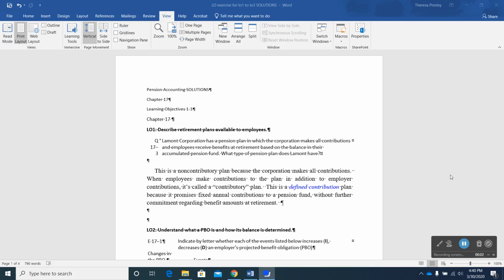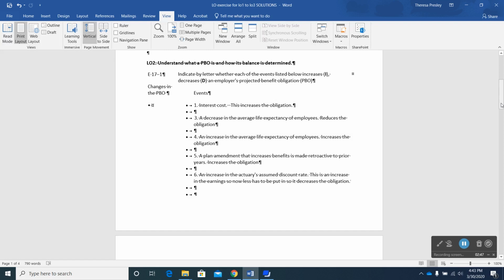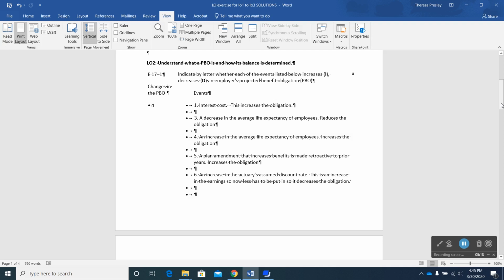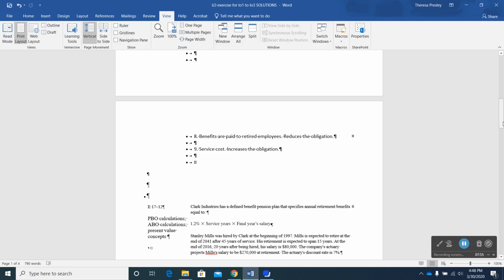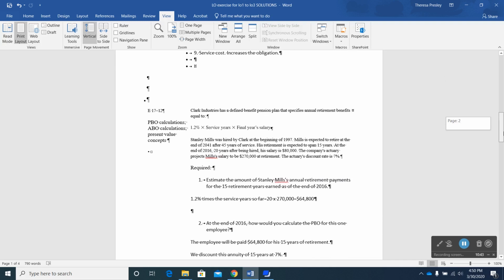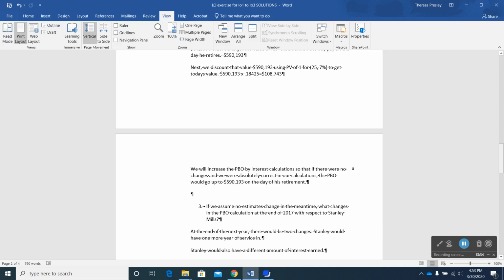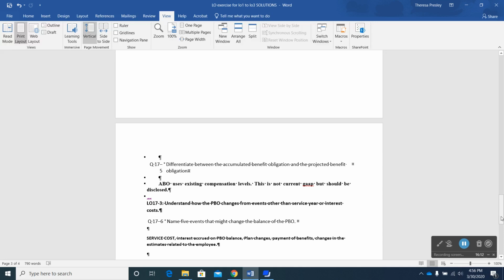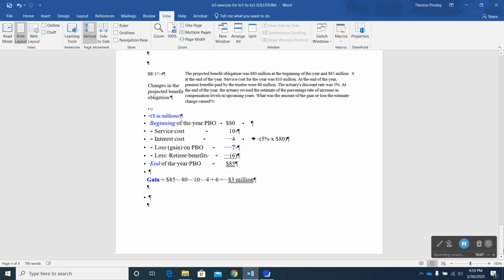Pensions Accounting Part 1 Problems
Packet Work on Pension Part 1